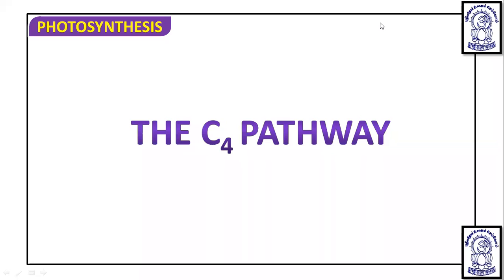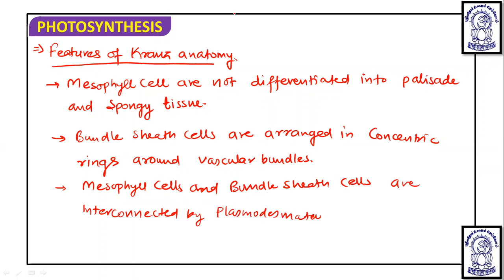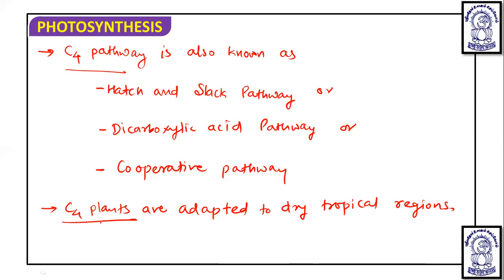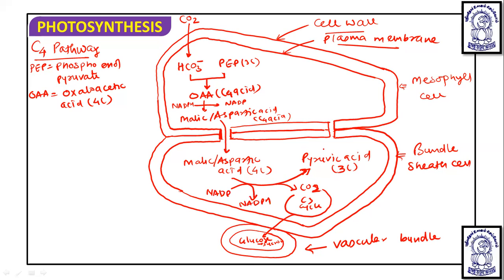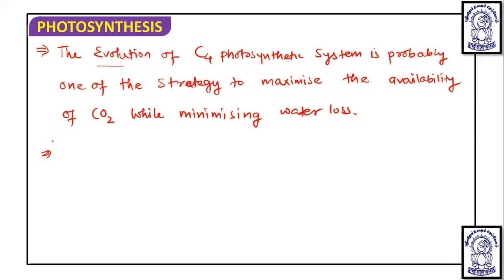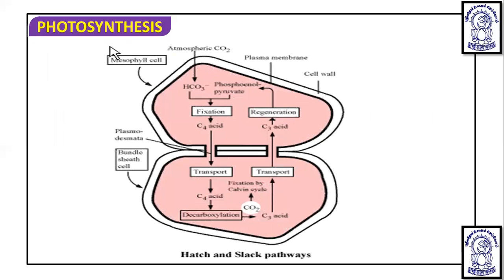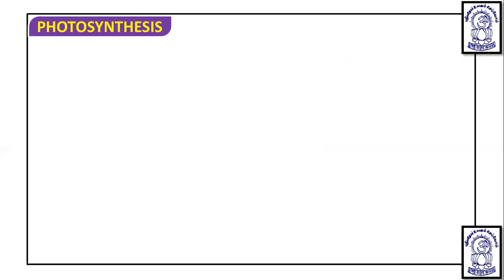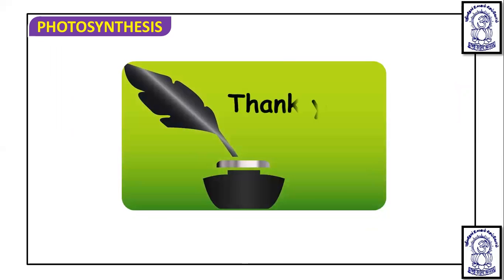NEET | BIOLOGY | BOTANY | PHOTOSYNTHESIS ​| LECTURE 6